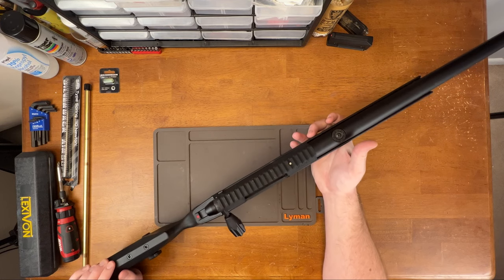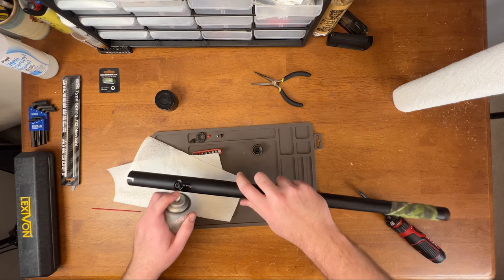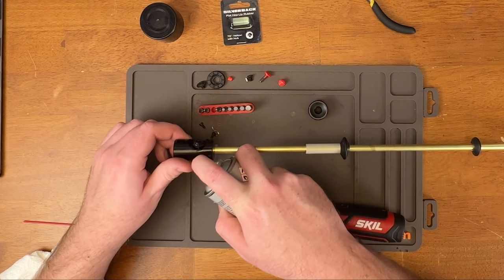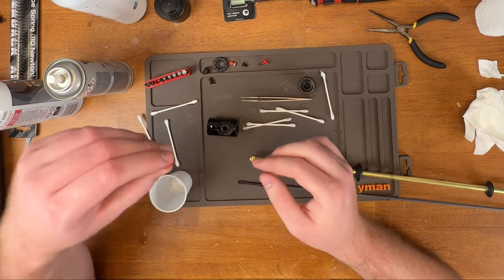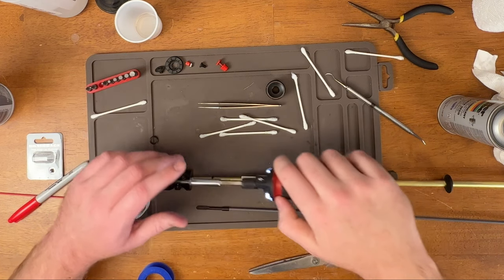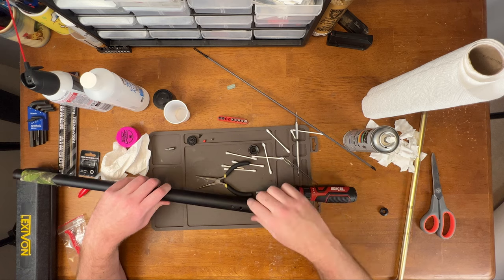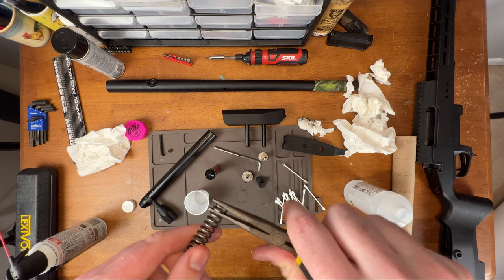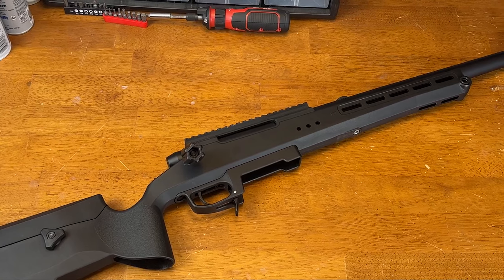Silverback Tac 41 Inner Barrel Removal And Hop Up Rubber Replacement ( Disassembly )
I take apart the silverback tac 41 sniper to fix a problem where it won't shoot. I remove the tac 41 inner barrel and hop up and swap out the stock 60 degree bucking for a 75 degree bucking and clean the inner barrel and all the other moving parts.